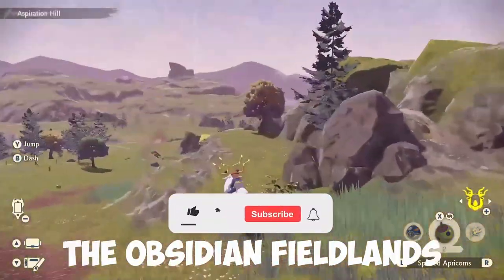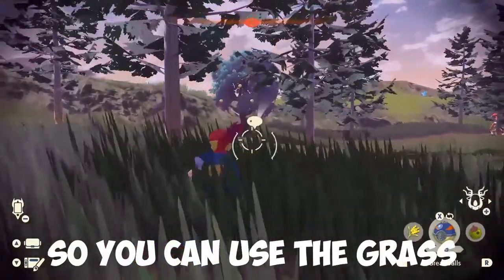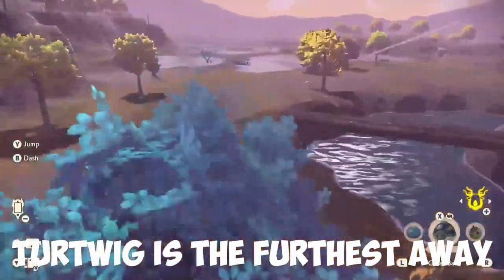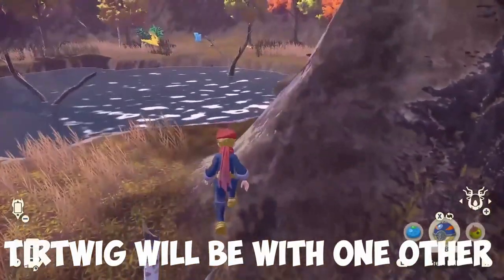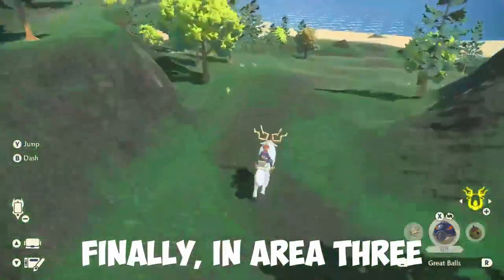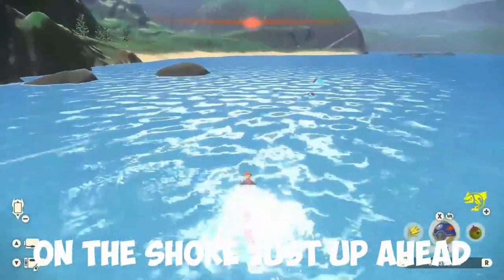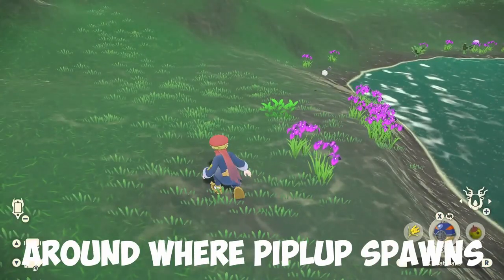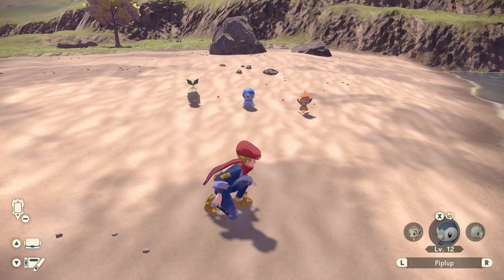HOW TO GET ALL THREE ORIGINAL SINNOH STARTERS IN POKEMON LEGENDS ARCEUS!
RESOURCES I USE IN MY VIDEOS